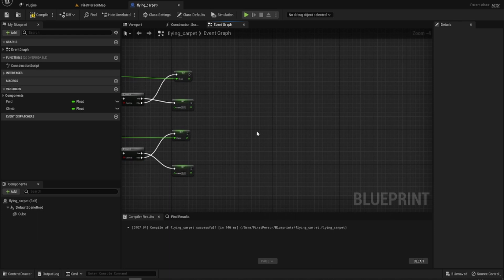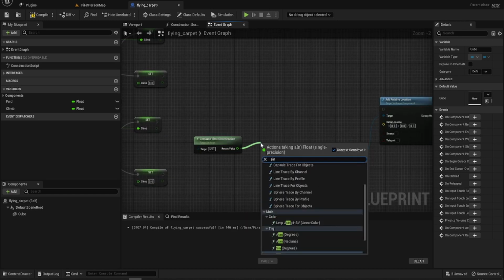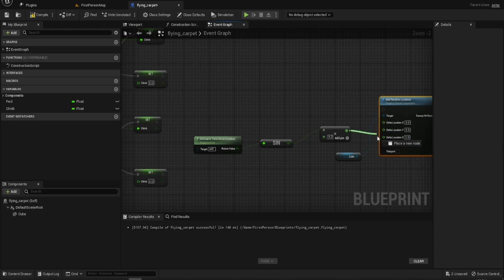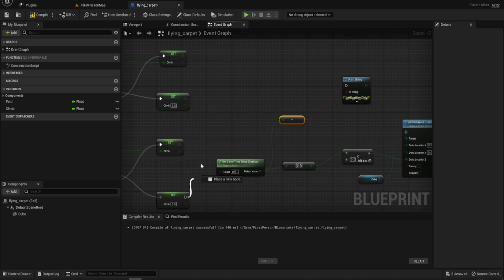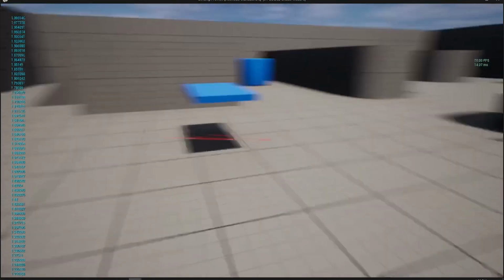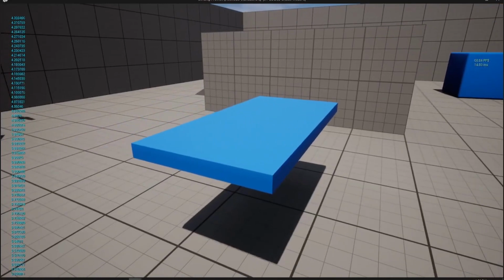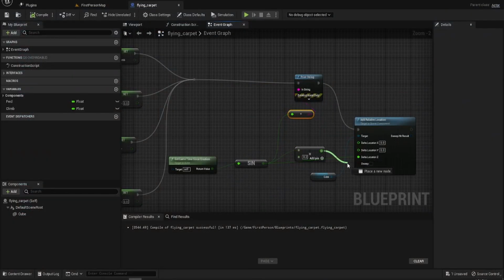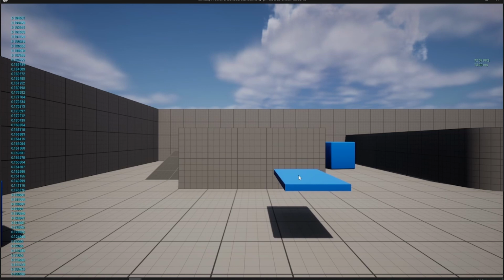How To Tutorial : unreal engine 5 very simple hover up and down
This is just a quick addition to the previous video making the ship /magic carpet/boat float up and down